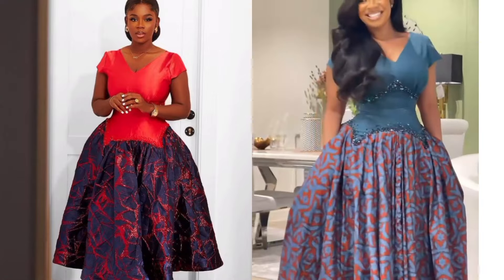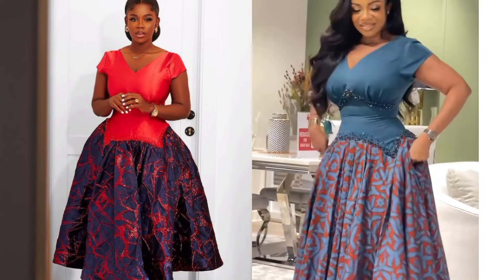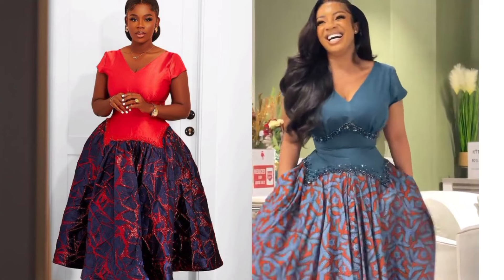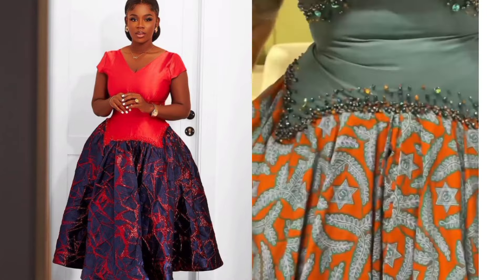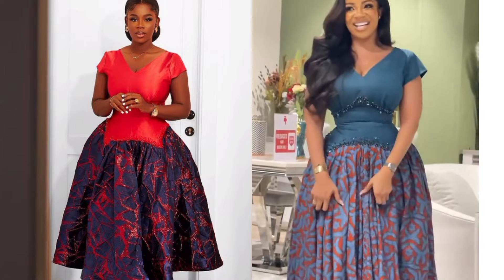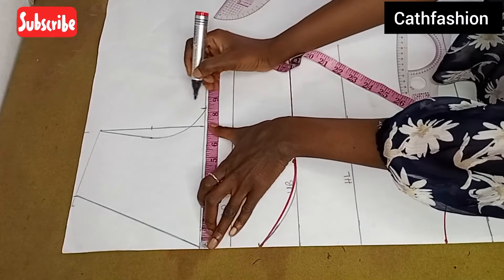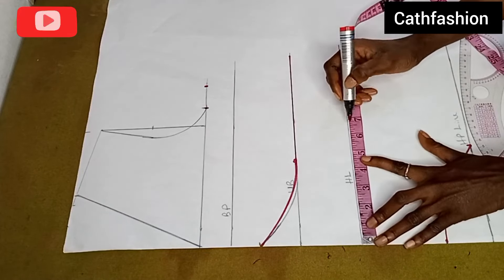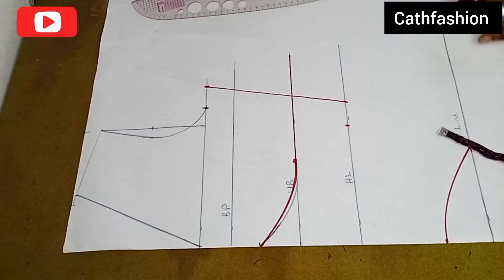How to Draft Underbust Corset Gathered Dress with Basque. PART ONE...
Hi Everyone 🤗❤️

Here's the PART ONE to this tutorial, kindly watch, subscribe, Share and remember to turn on your notification Bell so you can get notified when next we upload PART TWO and subsequent tutorial...

thank you to all our new and old subscriber's, I love y'all 🥰❤️